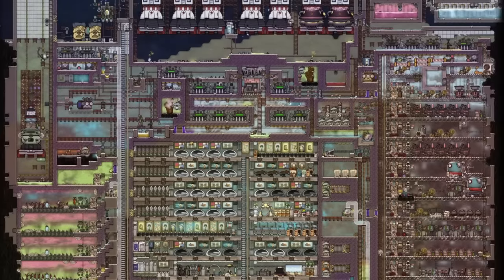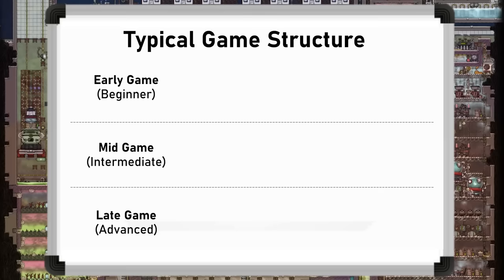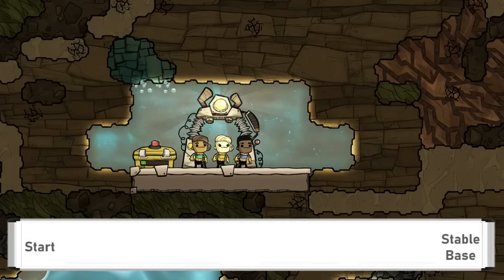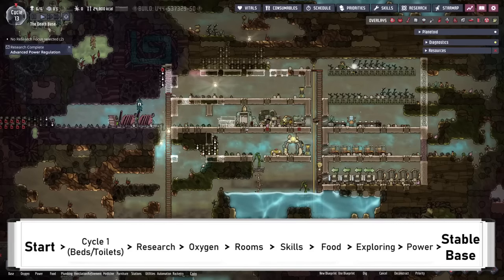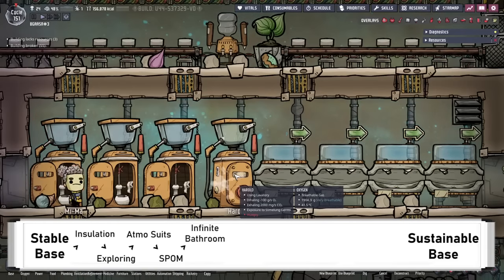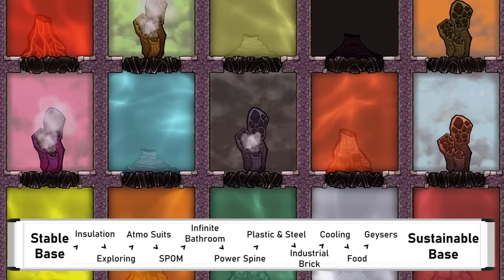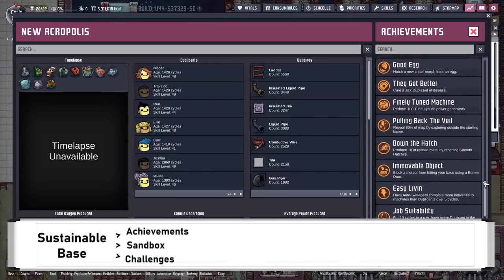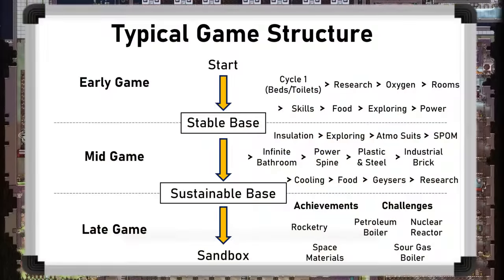Oxygen Not Included - Tutorial Bites - Game Structure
This tutorial bite for Oxygen Not Included is an overall guide to the structure of a typical game, looking at the Early, Mid and Late game phases.

0:00 - Intro
0:37 - High level game structure & Goals
2:02 - The Early Game
3:23 - The Mid Game
5:53 - The Late Game
7:14 - Full game structure & Outro